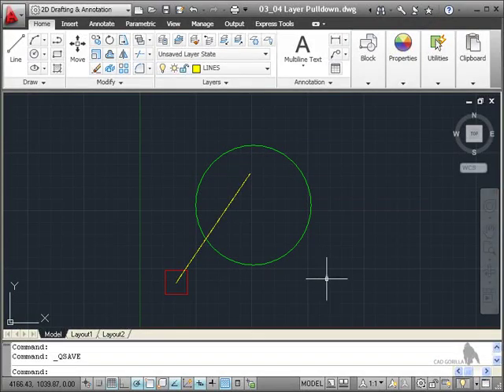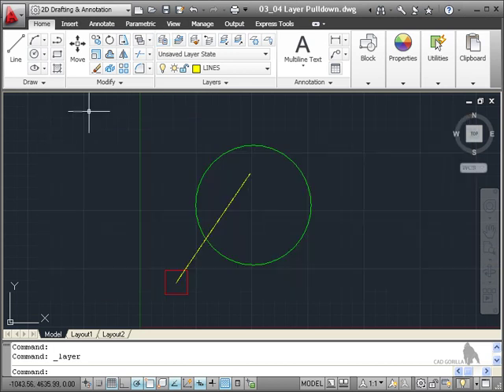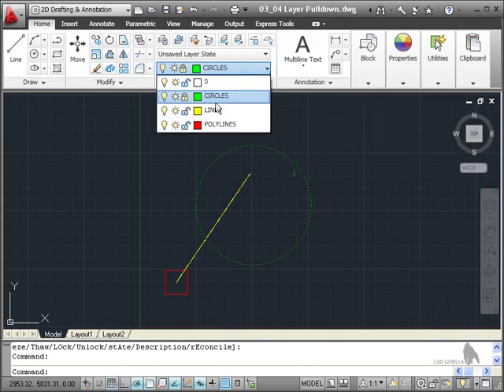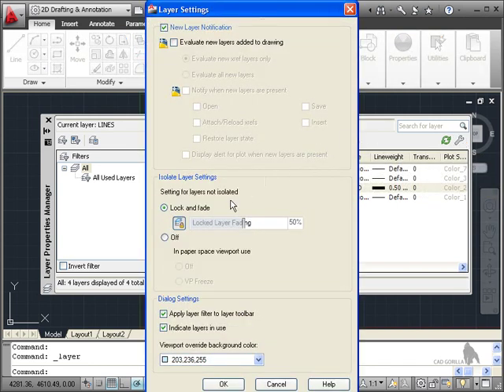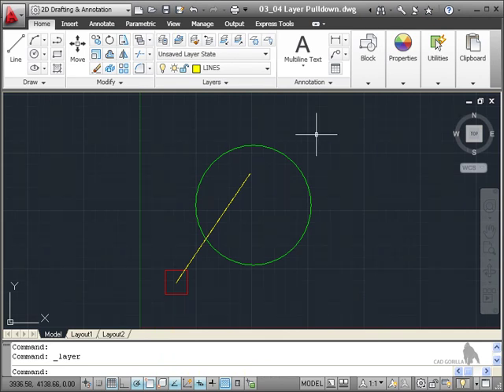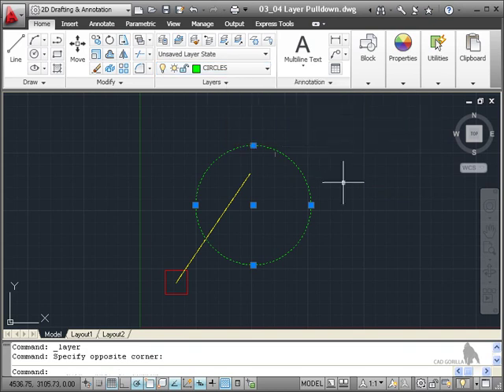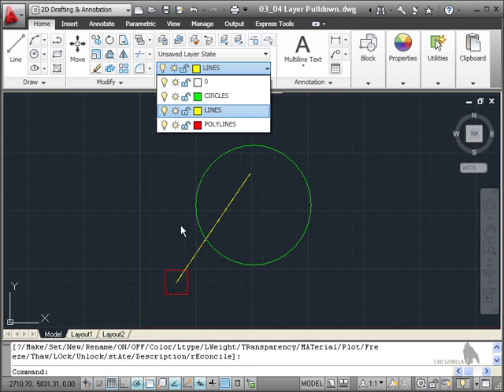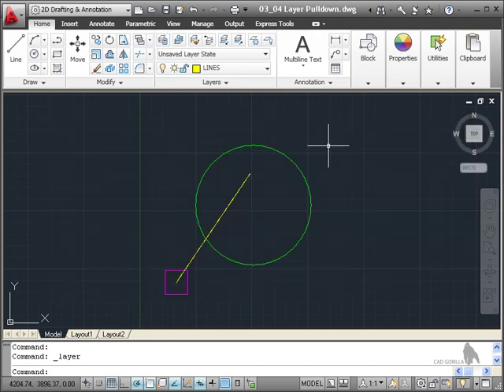07 Working with Layers 04 Layer Pull Down Menu